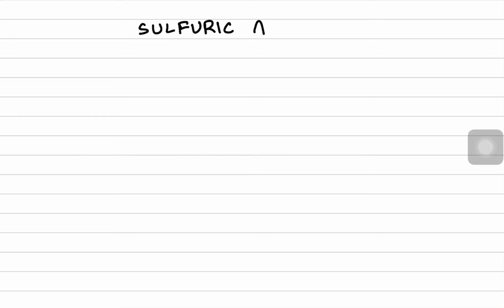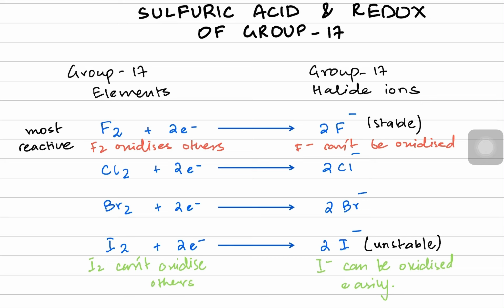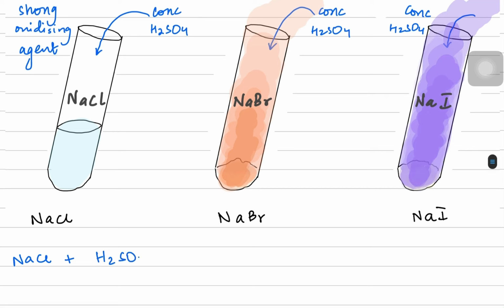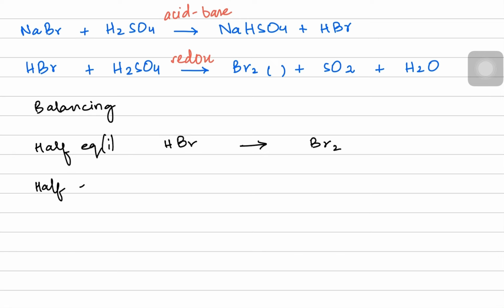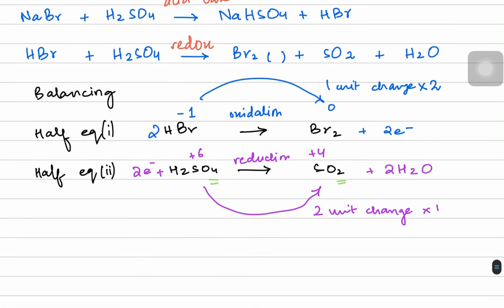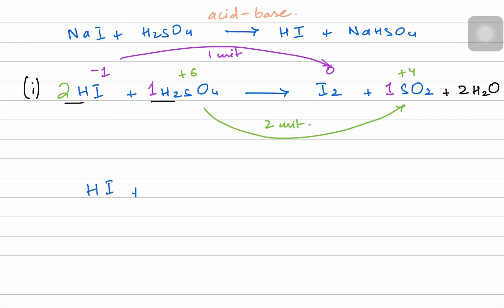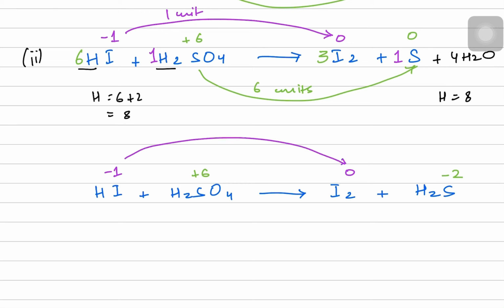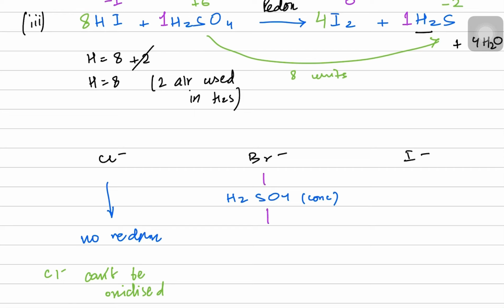AS Level Group 17 - Redox with Concentrated Sulfuric Acid